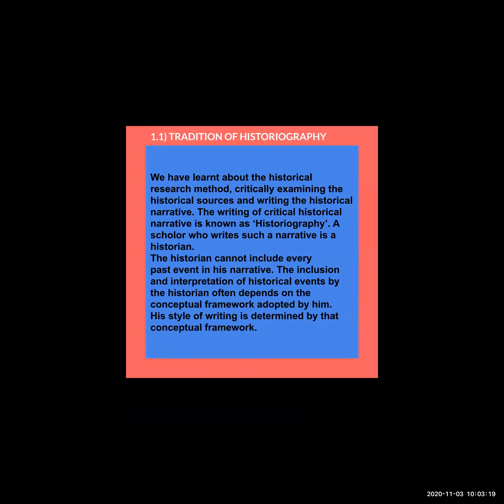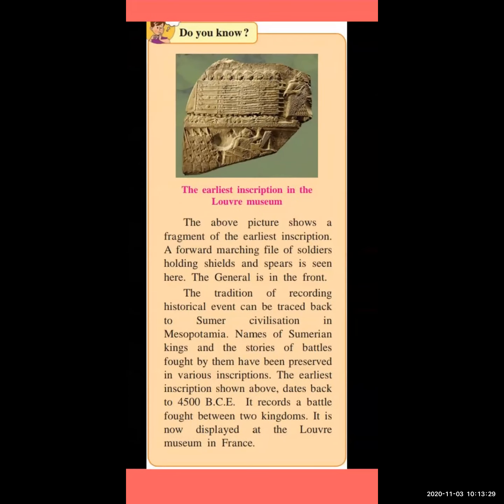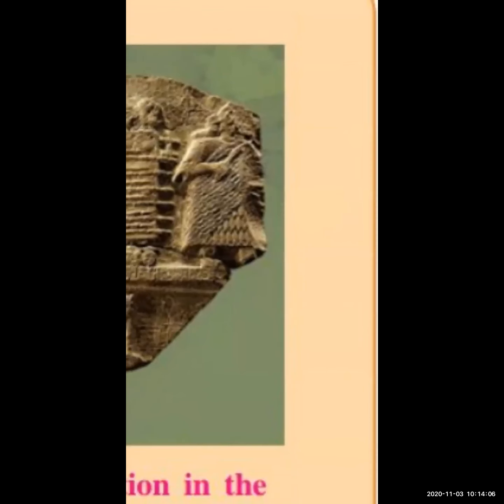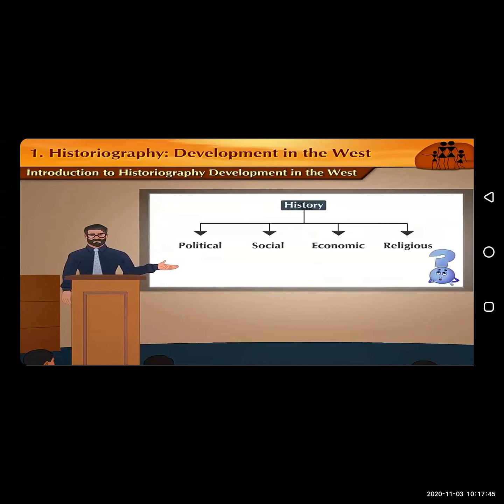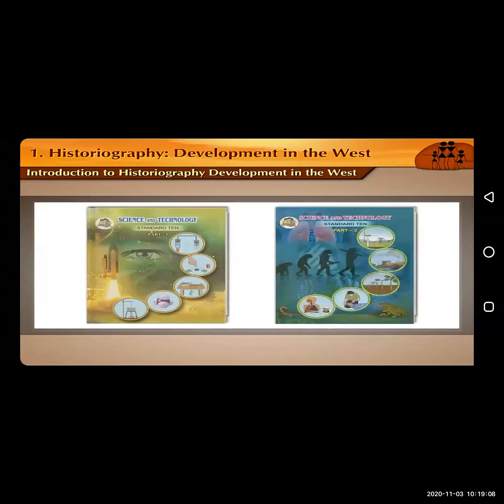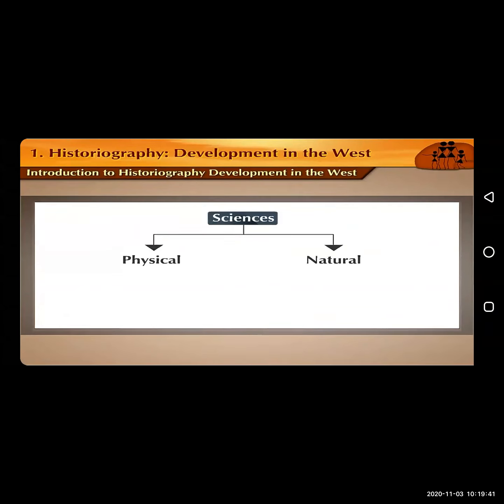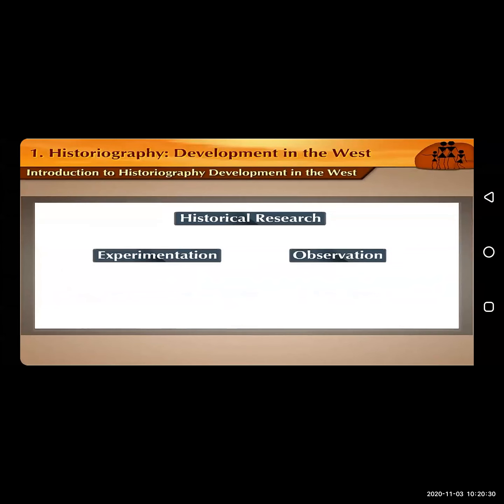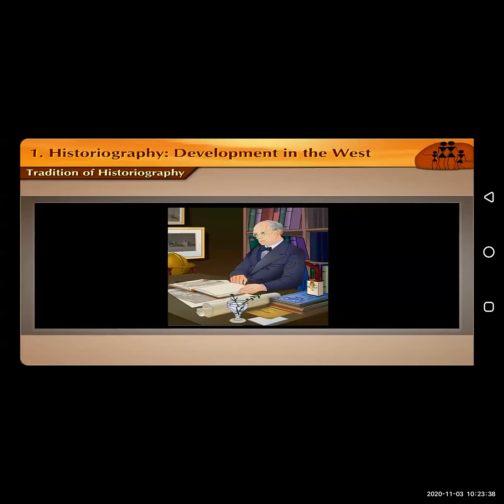BMC DEU ENG 10 / HISTORY/HISTORIOGRAPHY DEVELOPMENT IN WEST PART 1/YOGESH KUMAR DAHIWAL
ENGLISH MEDIUM
STD 10
SUBJECT: HISTORY
TOPIC: HISTORIOGRAPHY: DEVELOPMENT IN WEST
EXPERT TEACHER: YOGESH KUMAR DAHIWAL